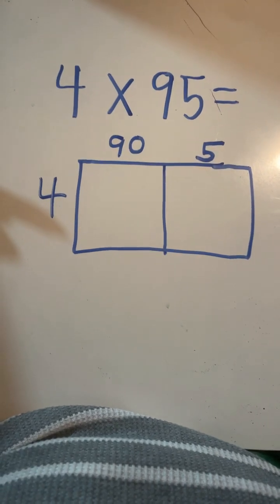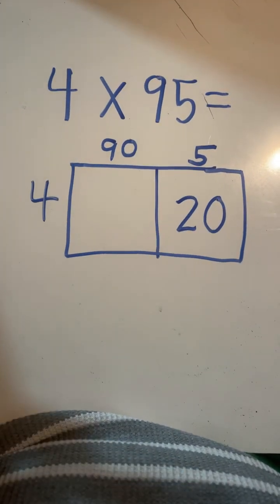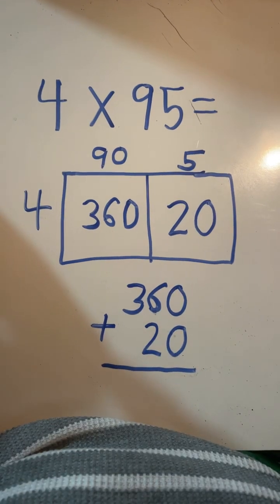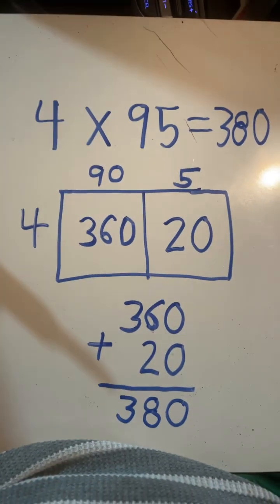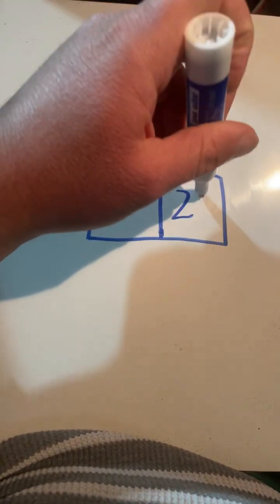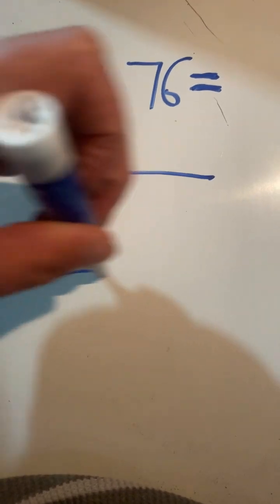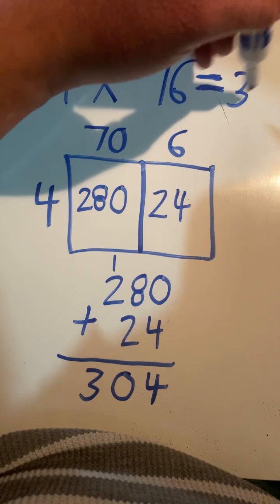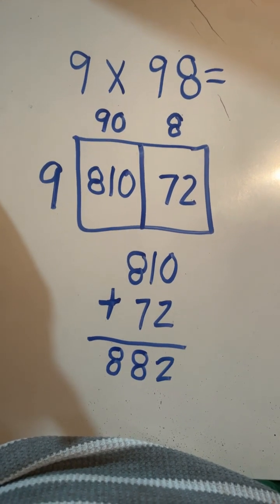Area Model Multiplication: 1 Digit by 2 Digit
Mr. Camilleri models the steps for solving a one digit by two digit multiplication problem, utilizing the area model!